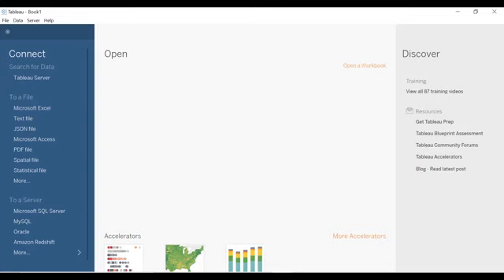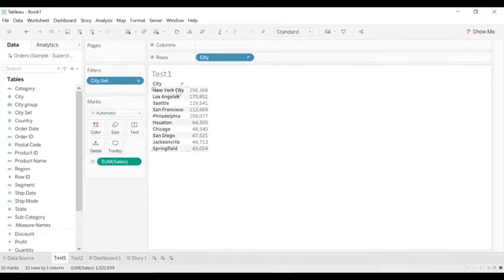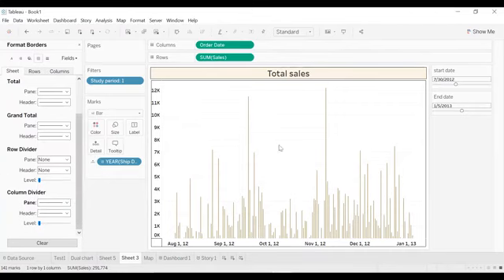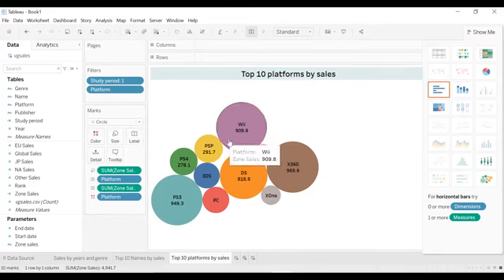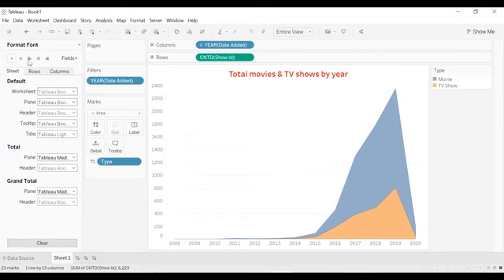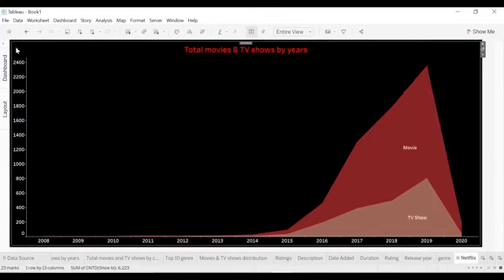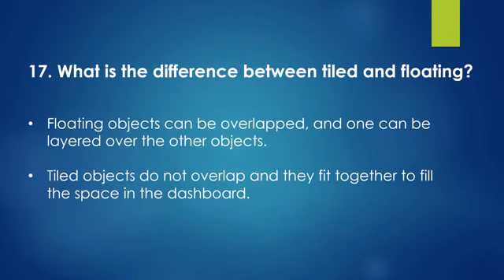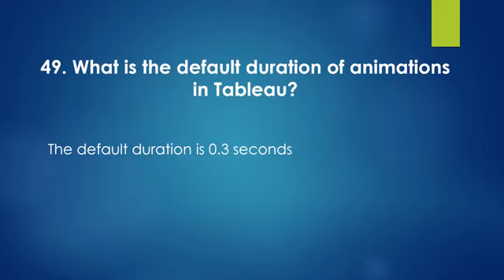The Analytics.AI-Learn Tableau